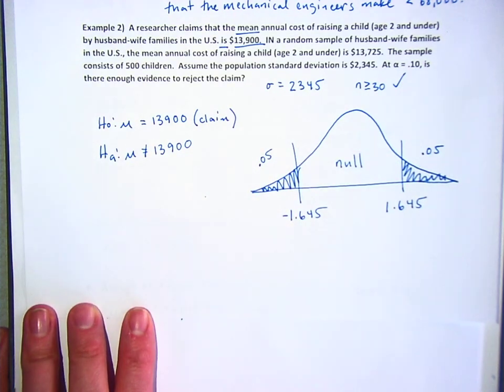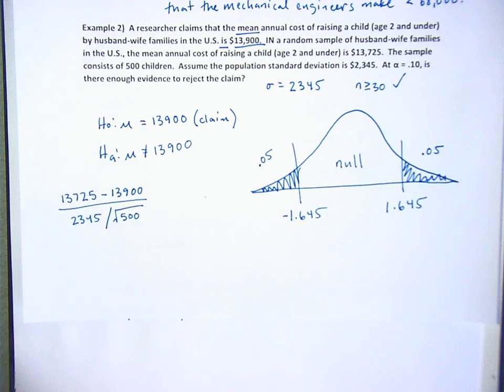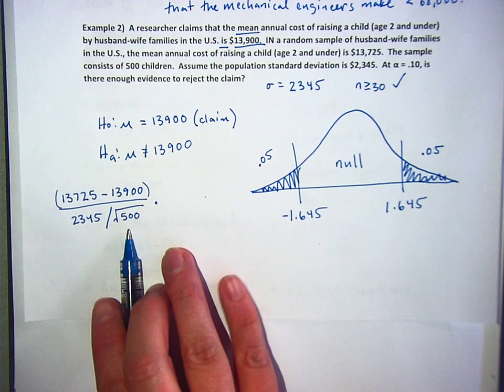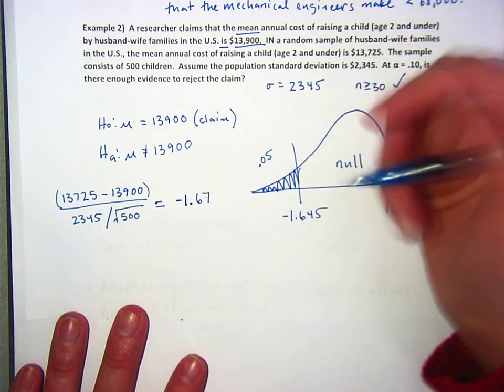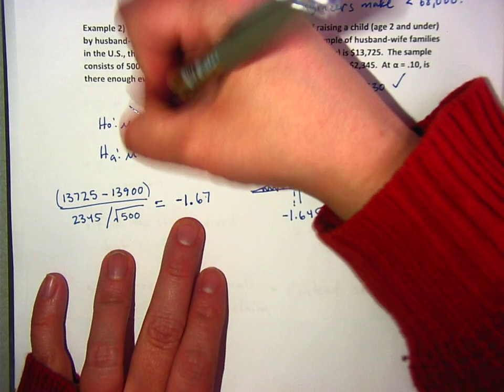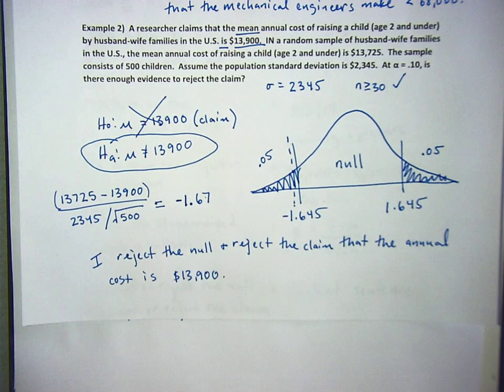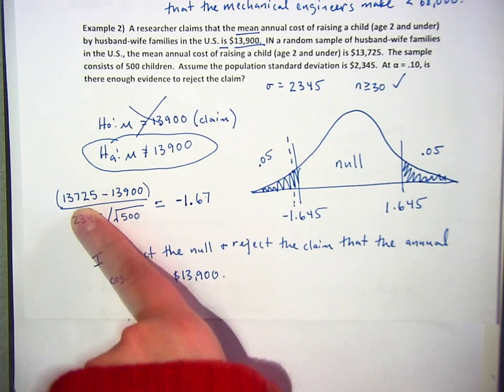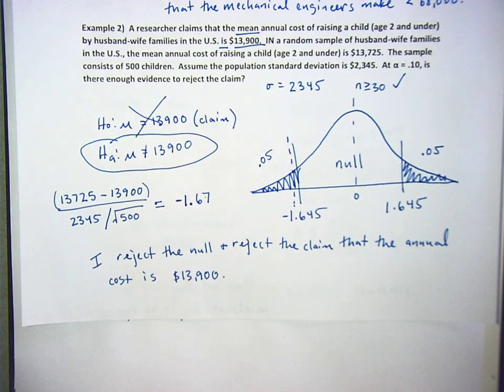AP Statistics 3/21 (Part 3)